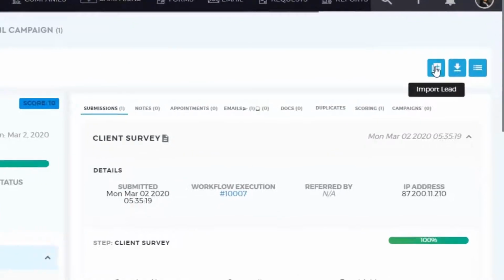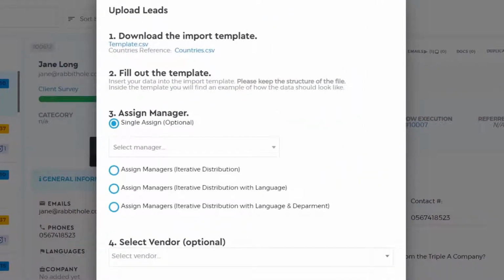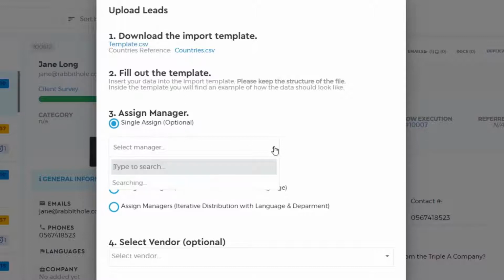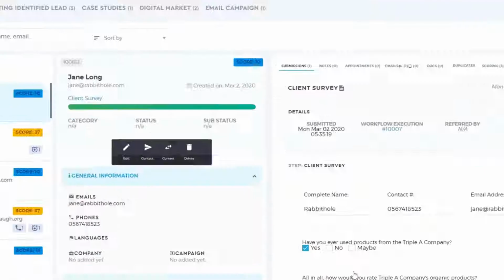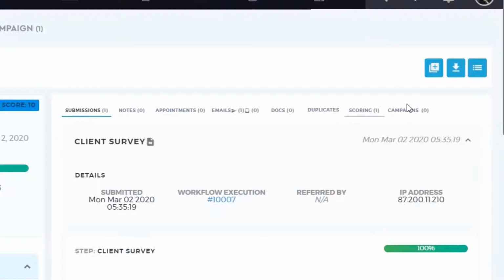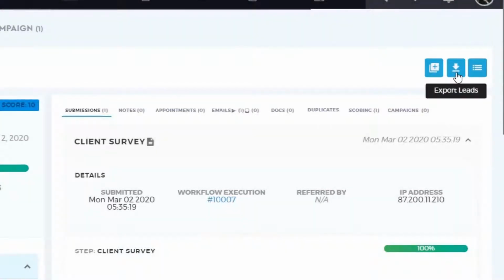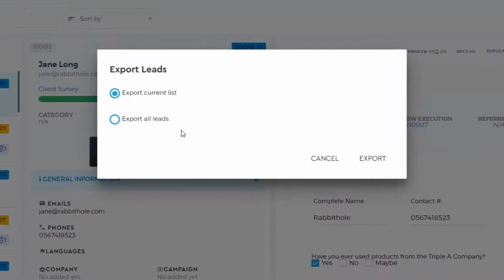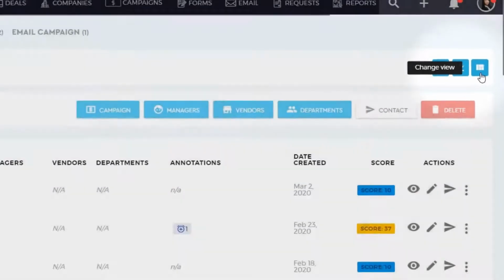Client Management - Manage Entity - Floating Action Buttons – Filter Section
If you are switching CRMs, you don't have to worry about the hassle of manually uploading leads, prospects, or customer data in your new CRM system. In this video tutorial, you will learn how to use the floating buttons in the filter section which are used for importing and exporting leads automatically.

Discover more features of the best CRM app now.